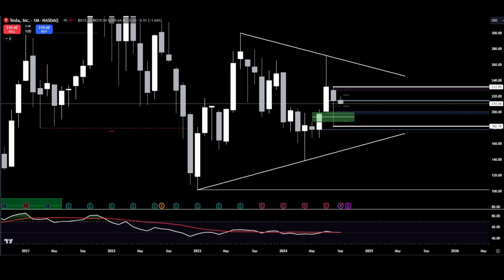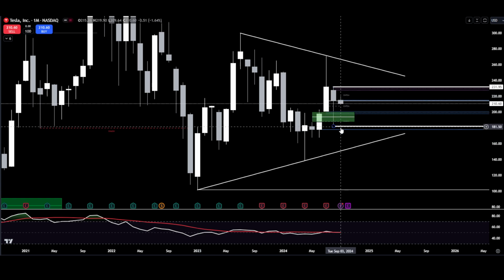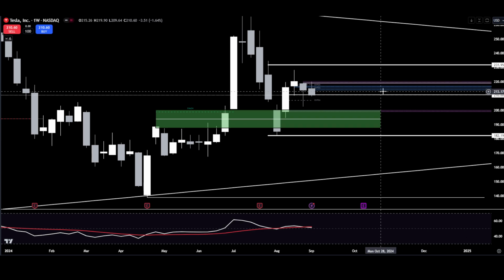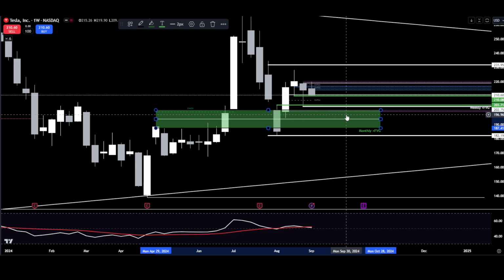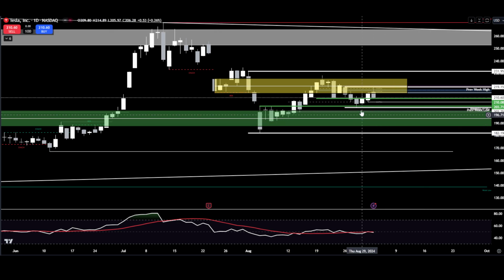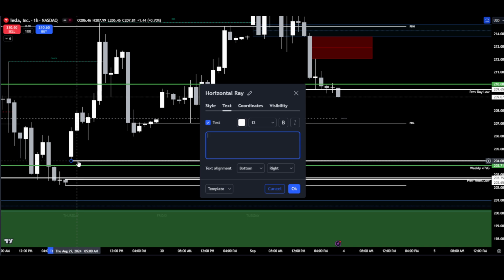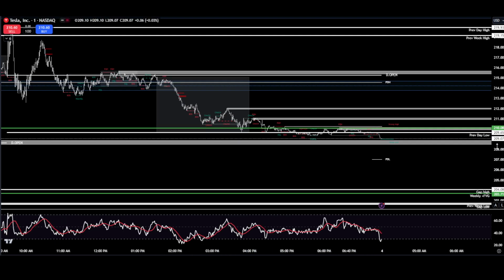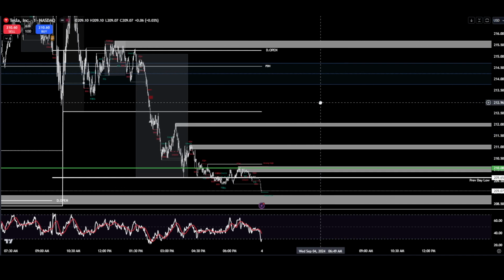Tesla Stock: The Ultimate In-Depth Analysis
Get the most detailed Tesla stock chart analysis on YouTube! In this video, we break down Tesla's price movements, key support and resistance levels, and chart patterns that every trader should know. Whether you're a day trader or a long-term investor, this analysis will help you understand Tesla's technical trends and make better trading decisions. We'll also cover moving averages, trendlines, and indicators to give you a complete picture of where Tesla stock might be headed. Don't miss out on this essential technical analysis!

CODE: September